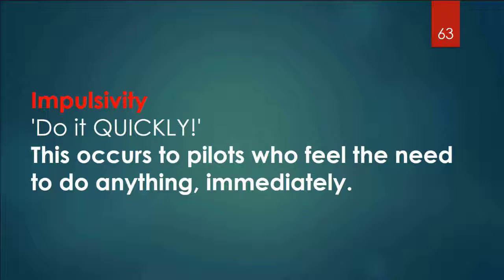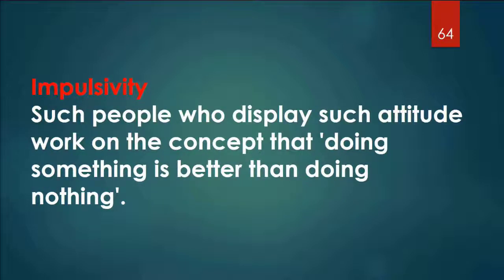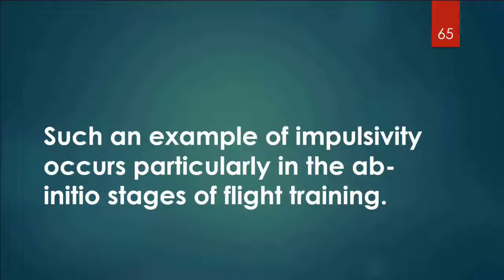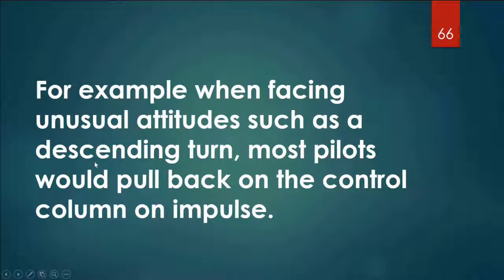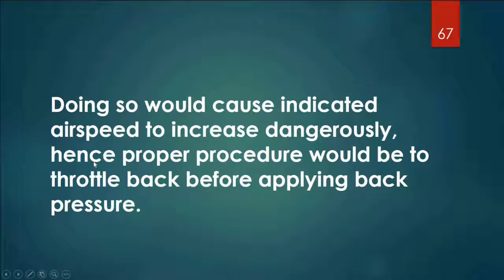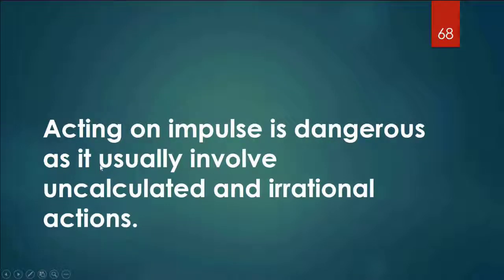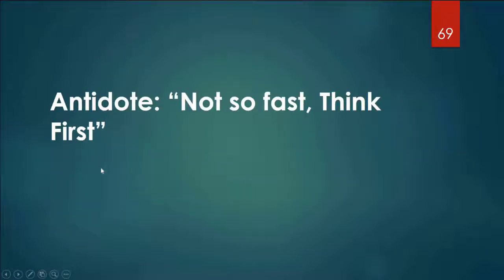Hazard and Risk for the Remote Pilot (part 1)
We hit #1 Best Seller on Amazon with our book called "Remote Pilot 107 Online" We are celebrating and giving it away for free in PDF download form. Get your copy here:

Brand New Remote Pilot Online Course! Learn everything you need to become a Certified Drone Operator and prepare for the Remote Pilot 107 Test. to be one of the first to get a copy of our book Remote Pilot 107 Online

Two defining elements of ADM are hazard and risk. I’m going to tell you here right now, there’s a bunch of stuff we’re going to go through here in this video, so I’m going to keep rolling fast. It’s a lot of information, but it’s in the study guide. The FAA wants you to know these things and they relate to basic hazards and risk. Whether you’re flying as a remote pilot or you’re a private pilot, these are the same things we learned day one, private pilot. These things they want you to know.

Here we go. We’re going to roll through it, and I’m going to try not to interject too much. I can always answer comments and put them down below, but there’s a lot of stuff to get through here, so we’re going to just start rolling through it.

Hazard is a real or perceived condition, event, or circumstance that a pilot encounters. When faced with a hazard, the pilot makes an assessment of that hazard based upon various factors. The pilot assigns a value to the potential impact of the hazard, which qualifies the pilot’s assessment of the hazard/risk. Therefore, risk is an assessment of the single or cumulative hazard facing a pilot. However, different pilots see hazards differently.

Being fit to fly depends on more than just a pilot’s physical condition and recent experience. For example, attitudes effect the quality of decisions. Attitude is a motivational predisposition to respond to people, situations, or events, in a given manner. Studies have identified five hazardous attitudes that can interfere with the ability to make sound decisions and exercise authority properly: anti-authority, impulsivity, invulnerability, macho, and resignation.

Hazardous attitudes contribute to poor pilot judgement, but can be effectively counteracted by redirecting the hazardous attitude so that correct action can be taken. Recognition of hazardous thoughts is the first step towards neutralizing them. After recognizing a thought as hazardous, the pilot should label it as hazardous, then state the corresponding antidotes. Antidotes should be memorized for each of the hazardous attitudes, so they automatically come to mind when needed.

1. Resignation.
“What’s the use? Forget it, I give up?”
When operations at the flight deck don’t go as planned or when confusion arises, it’s human nature to blame it on fate. However, in aviation ‘leaving it to fate’ might and most probably compromise the safety of the flight. It is essential for all pilots to remain proactive and also reactive.

The countless SOP’s, which would be standard operation procedures, rules, regulations that have been placed for flight operations, were formulated to assist flight crew to tackle and troubleshoot every possible situation.

Antidote: “I am not helpless, I can make a difference.”

2. Anti-Authority.
“Why should I listen to you?”
This attitude usually surfaces upon people who have non-conformist tendencies. Pilots that express such an attitude are usually resentful towards comments and/or advice from others, be it superiors or subordinates. They also tend to disregard operating procedures, rules, and regulations. Many mistake anti-authority as a solution to balance out the ‘power gradient’ in the cockpit. Hence, it is only wise for pilots to bring up issues that they feel go against protocol after checking and rechecking.

Antidote: “Follow the rules. They are usually right.” Great advice.

3. Impulsivity.
“Do it quickly!”
This occurs to pilots who feel the need to do anything immediately. Such people who display such attitude work on the concept that doing something is better than doing nothing. Such an example of impulsivity occurs particularly in the early stages of flight training.

For example, when facing unusual attitude such as a descending turn, most pilots will pull back on the control column on impulse. Doing so would cause indicated airspeed to increase dangerously, hence proper procedure would be to throttle back before applying back pressure. Acting on impulse is dangerous and it usually will involve uncalculated and irrational actions.

Antidote: “Not so fast. Think first.”

4. Invulnerability.
“Nah, I don’t think it’ll happen to me!”
Despite the fact that mishaps, that happen in aviation, do have a rather lower percentage probability, many still rest assured on this fact and take it for granted. Such attitudes would compromise vigilance and cause pilots to overlook certain issues that they feel are of less importance (going through checklist twice, good lookout).